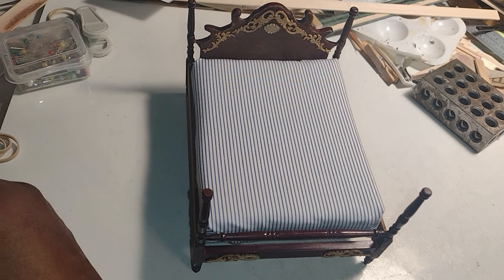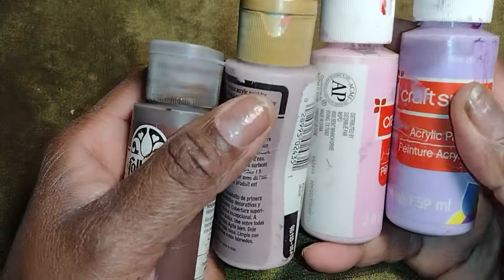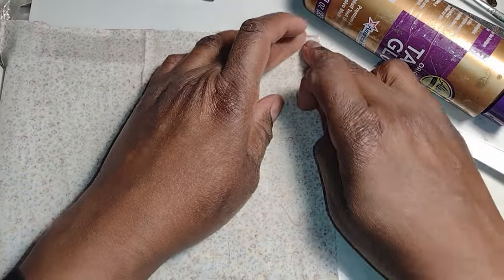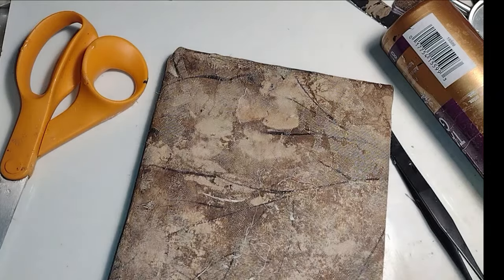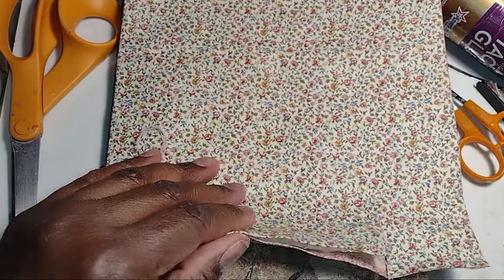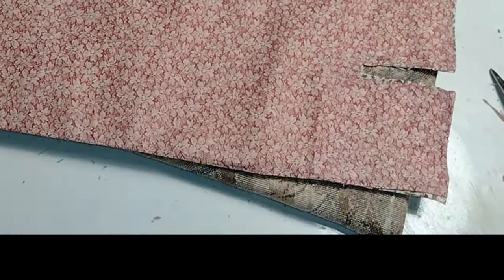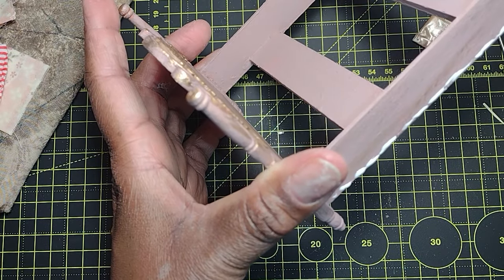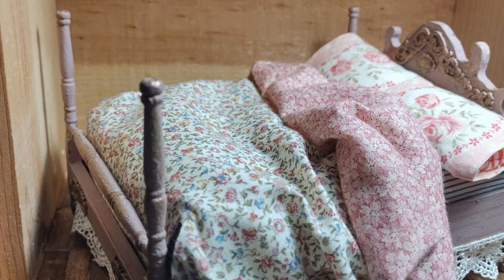DOLLHOUSE BLANKET w/ALUMINIUM FOIL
I share how I created a comforter with Heavy duty Aluminum foil inside so I can shape and manipulate it different ways.

Little Gretchen’s Workshop is a participant in the Amazon Services LLC Associates Program, an affiliate advertising program designed to provide a means for sites to earn advertising fees by advertising and linking to Amazon.com. As an Amazon Associate I earn from qualifying purchases.I get commissions for purchases made through links in this post.

Tacky Glue:

MESH WIRE:

HEAVY DUTY ALUMINUM FOIL:

CLOVER IRON: